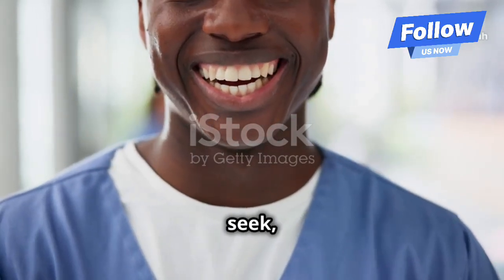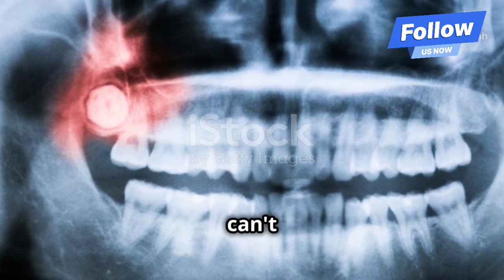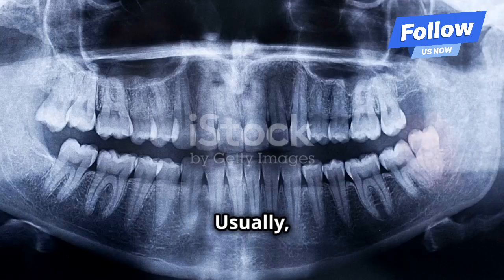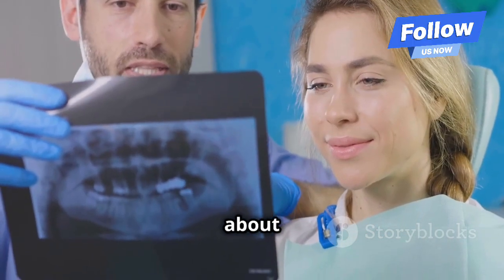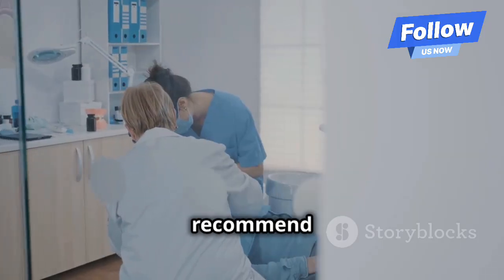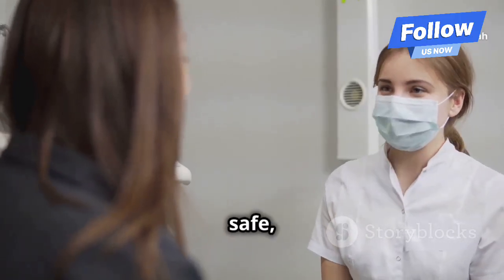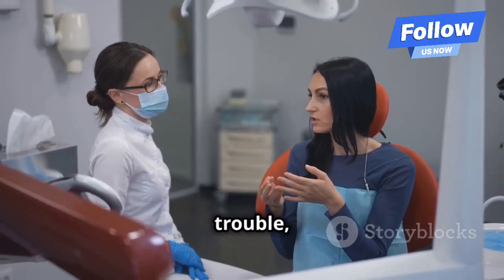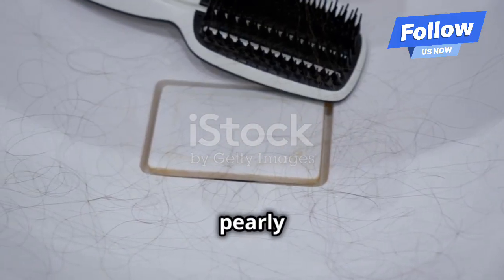Impacted Teeth: Causes, Symptoms, and Treatment Options Explained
In this video, we explore everything you need to know about impacted teeth. Learn about the causes, symptoms, and potential complications associated with impacted teeth. We also discuss various treatment options, including surgical interventions and preventive measures. Whether you're experiencing issues with your wisdom teeth or have concerns about dental impactions, this video provides valuable insights and expert advice to help you make informed decisions about your oral health.